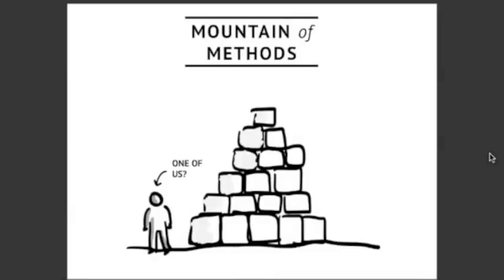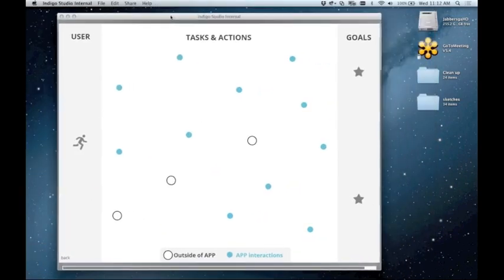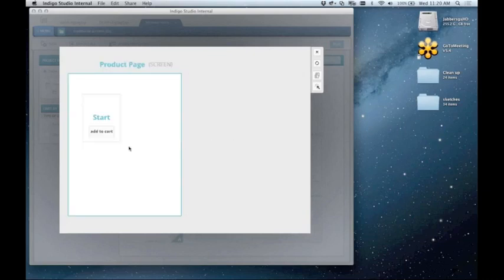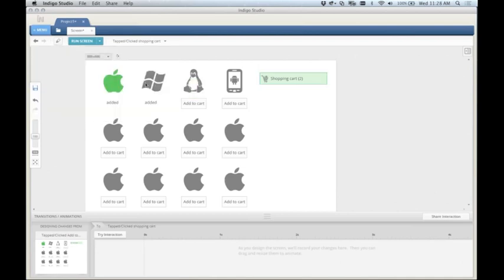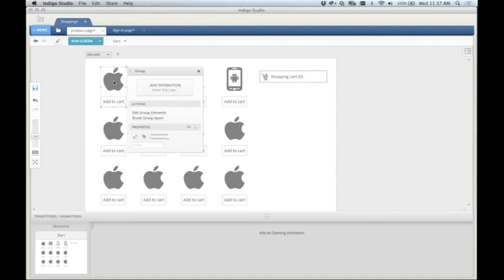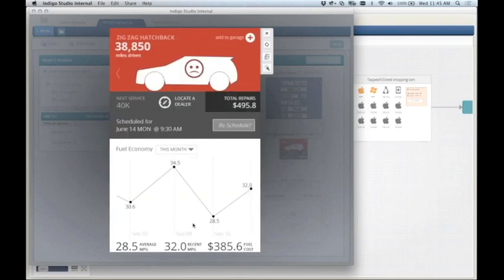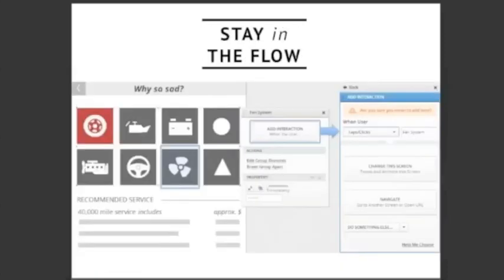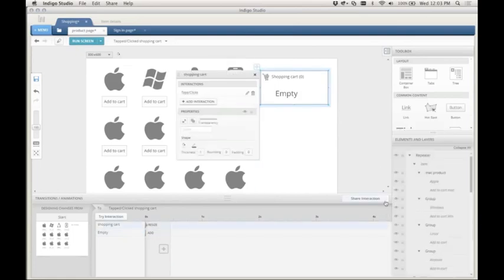Revisiting Prototyping with Indigo Studio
In this video, we demonstrate how Indigo Studio lets you quickly create interactive prototypes. It discusses how to create a prototype while remaining focused on user flows and interactions.